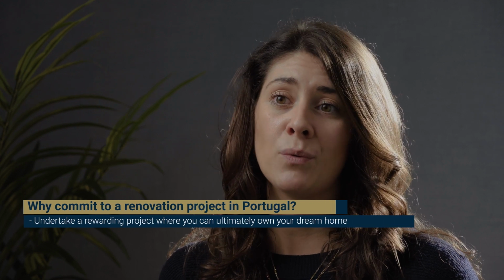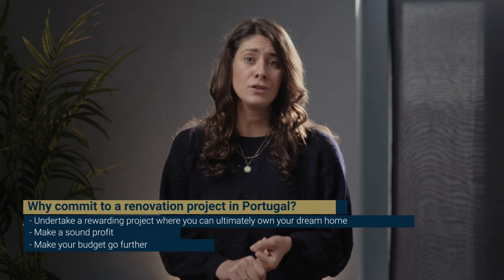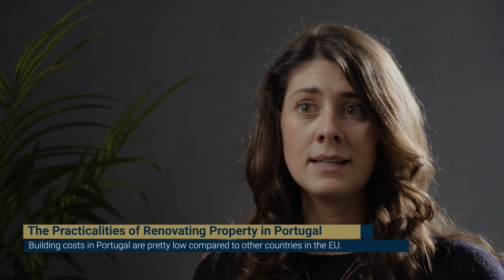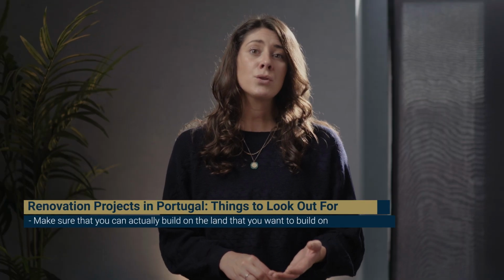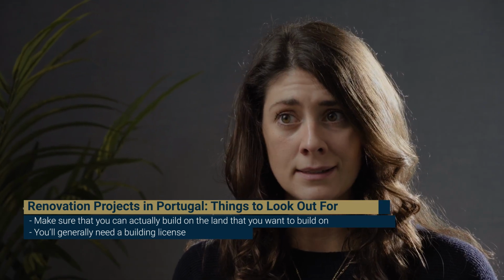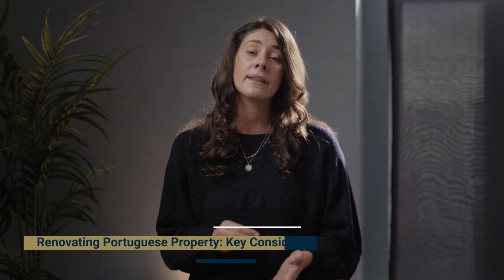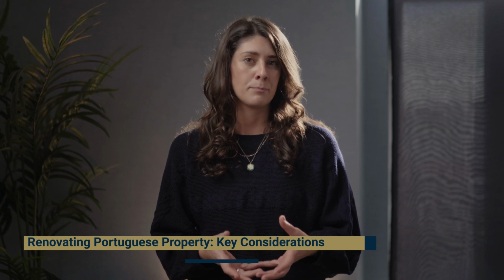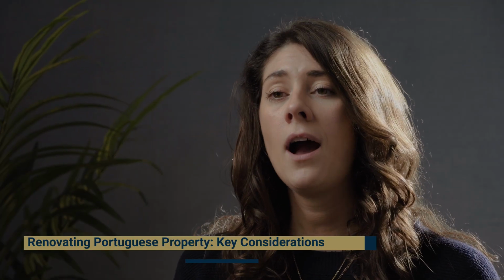Renovating Your Portuguese property in 2023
If you do a quick online search for the topic "renovating Portuguese property," you're certainly going to be tempted to begin a renovation project here. You'll find many different projects on the table.

But, before you get carried away, there are certain factors that you should take into consideration.

In this video, we're going to arm you with everything you need to know about renovating a Portuguese property in 2023. So, get comfortable, as this one's a good one!

And, if you'd like to learn more read our dedicated articles:

Portugal Investment Property: Is it worth it?

In this video:
00:00 - Intro
00:56 - Why commit to a renovation project in Portugal?
02:05 - The Practicalities of Renovating Property in Portugal
02:47 - Renovation Projects in Portugal: Things to Look Out For
03:47 - Renovating Portuguese Property: Key Conisderations
04:35 - Conclusion

The communication contained in this video should not be construed in any way as legal advice, information, or recommendation of a professional nature. Therefore, this video does not dispense a case-by-case analysis of each situation towards the development of a tailor-made solution, after considering all the circumstances and personal context. To obtain consultancy in this area, with a professional relationship, please contact Goldcrest.

At Goldcrest we offer expert and impartial advice, working with buyers to find the perfect home or substantial real estate investment in Portugal’s most desirable locations and at the best possible terms. Our team works diligently to ensure the correct steps have been carried out, safeguarding clients from poor property investments.